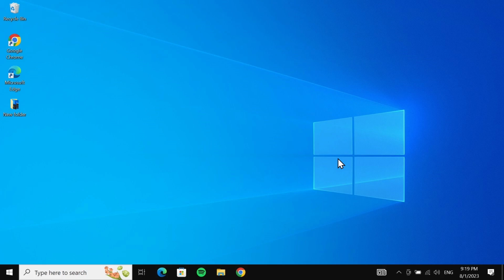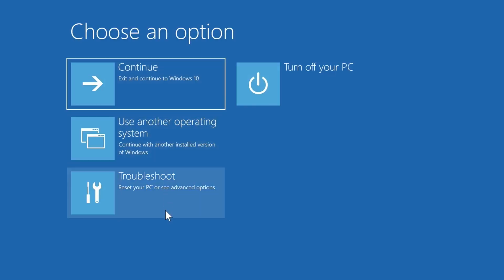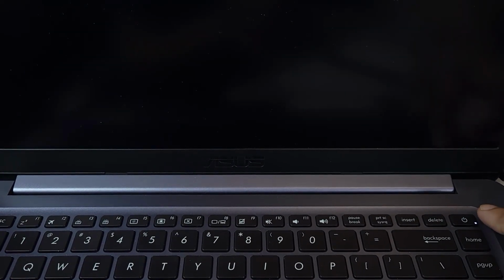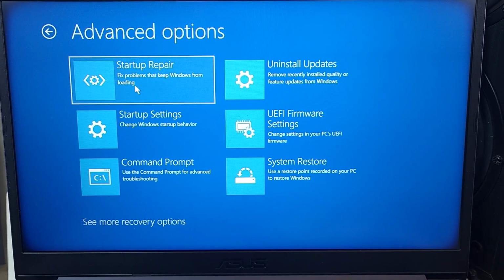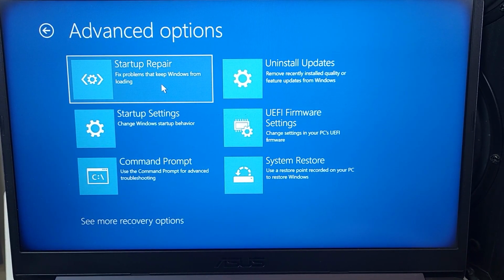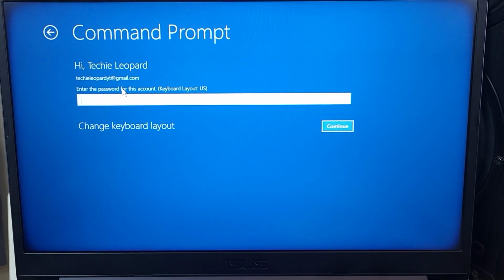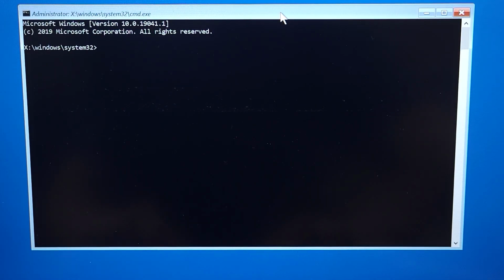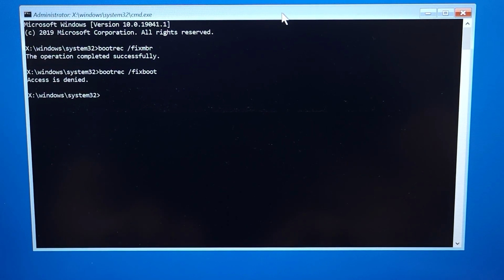FIXED! - Critical Process Died Blue Screen Error in Windows 10 or 11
A tutorial on, how to fix the BSOD error ''critical process died'' in your Windows 10 or 11 laptop or PC. Your PC ran into a problem and needs to restart fix.